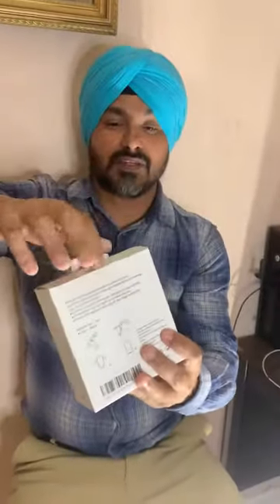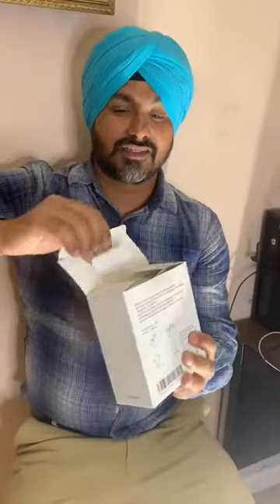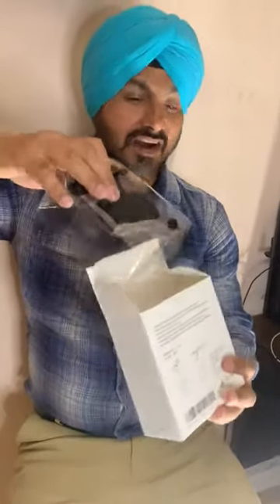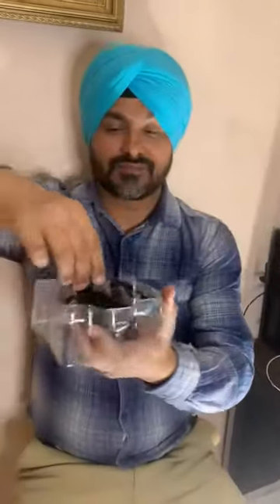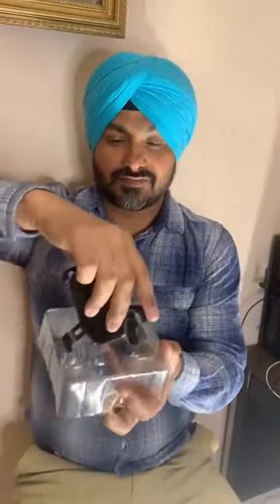Wholesale Phone Holder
Introduction about AH Brands Vent phone holder. Coontact us for wholsale inquery 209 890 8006